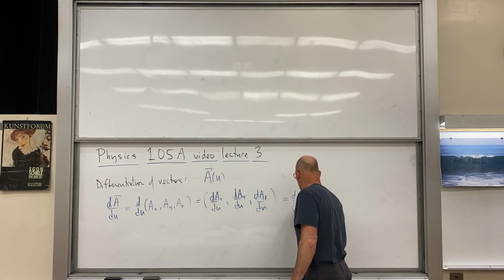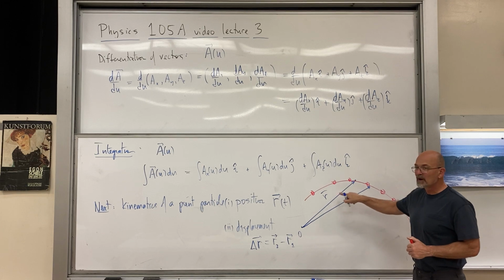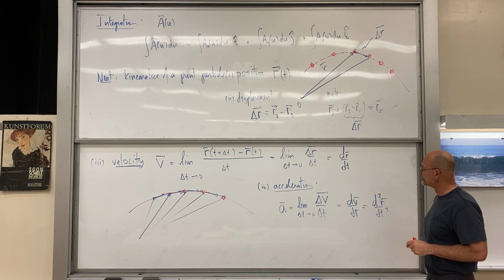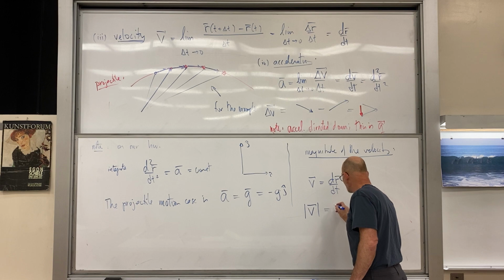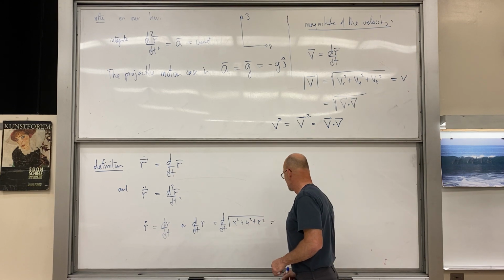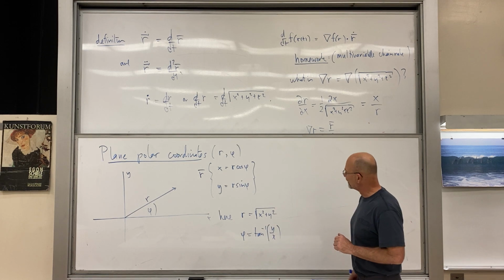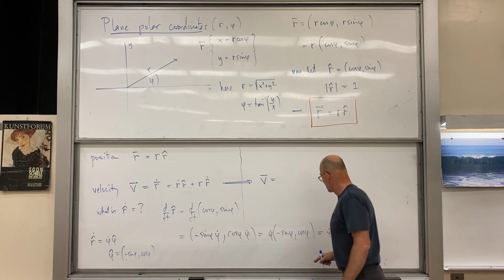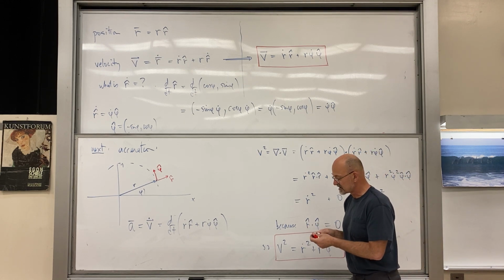physics 105A spring 2021 video lecture 3